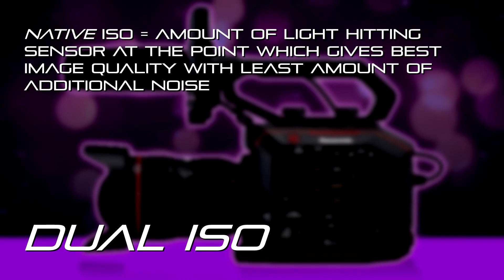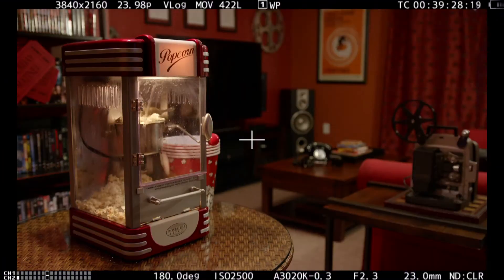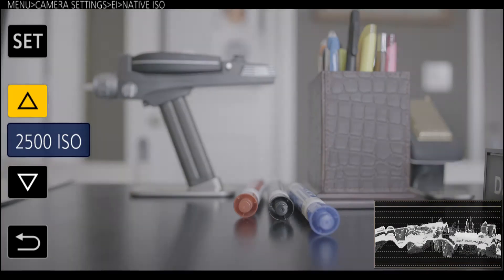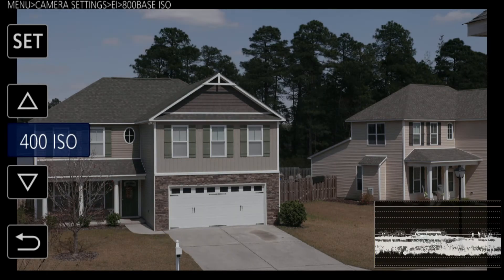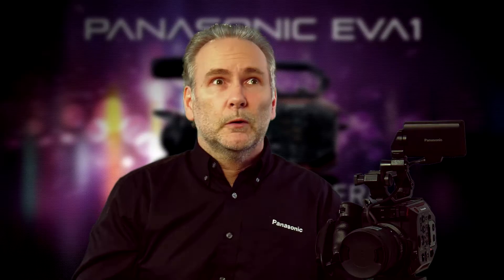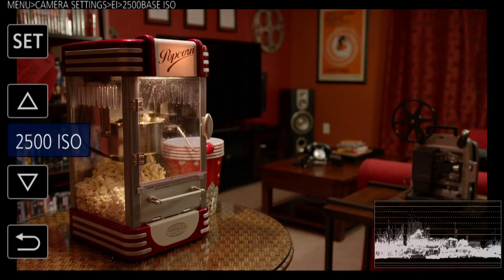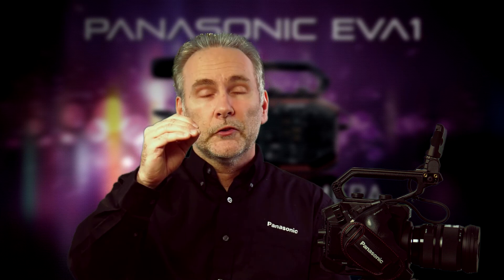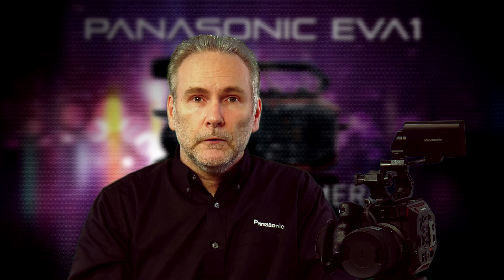EVA1 ISO | Panasonic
Filmmaker Barry Green, author of “A Guide to the Panasonic AU-EVA1 Camera”, explores the EVA1’s Dual Native ISO capability of 800 and 2500. He also explains working with Base ISOs for even more flexibility in challenging lighting environments.